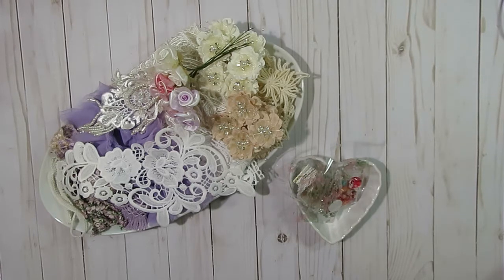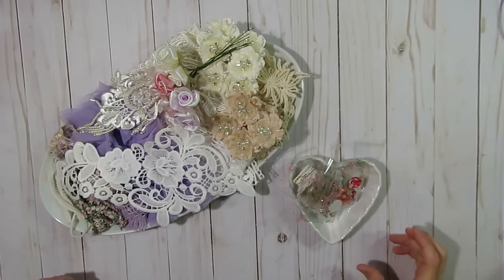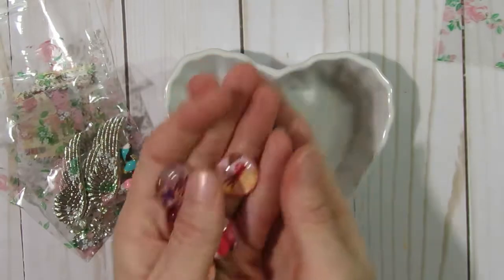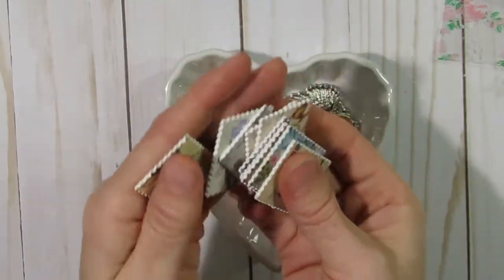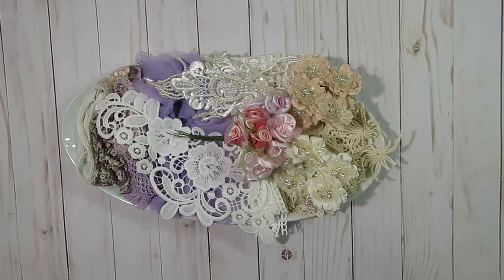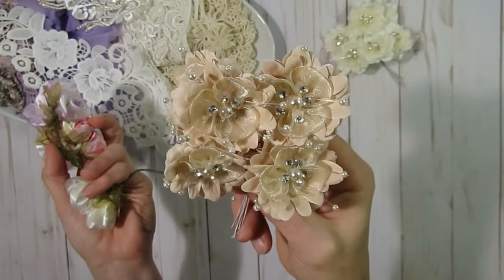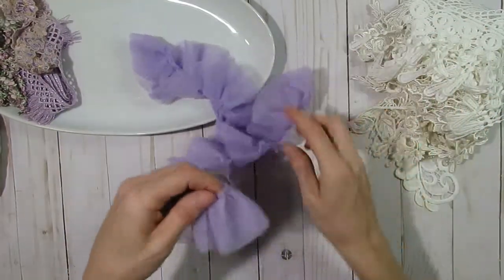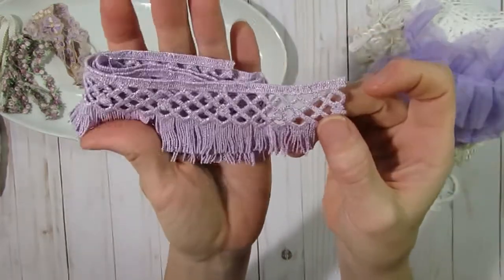Design Team Package | AngeldreamCraftsKim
Check out this gorgeous design team package from AngeldreamCraftsKim on Etsy.  It is full of luscious laces, trims, appliques, bling, flowers, and embellishments.

Past Design Team Projects and Tutorials for AngeldreamCraftsKim on Etsy